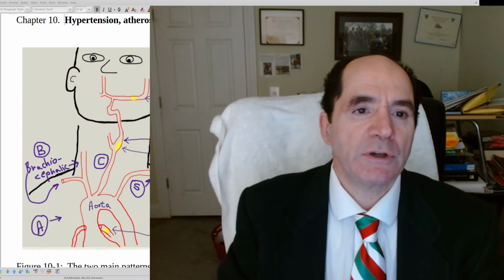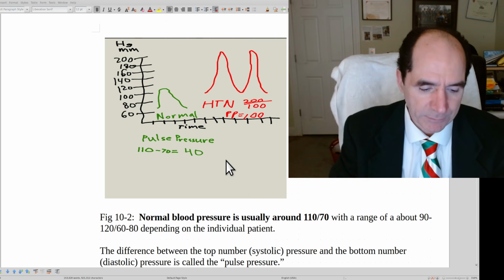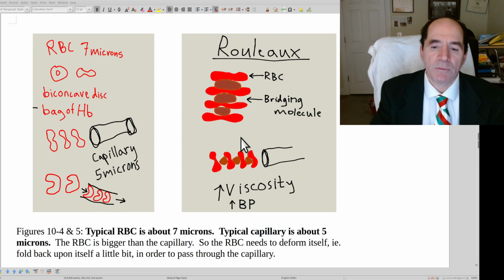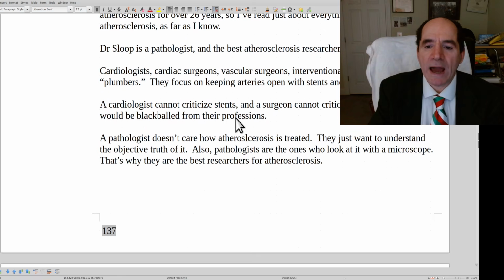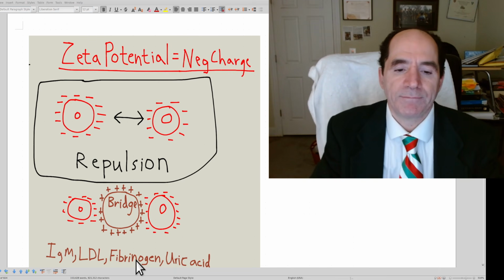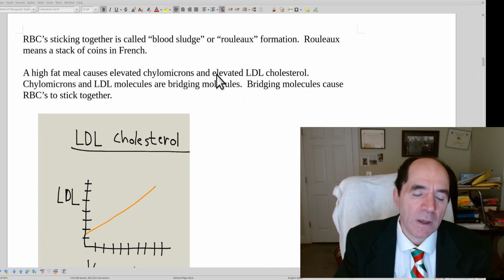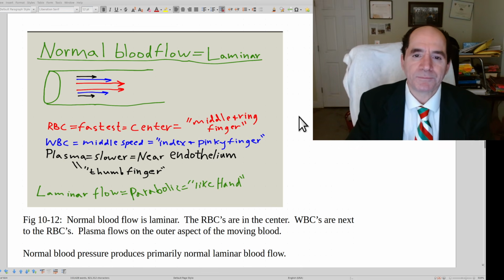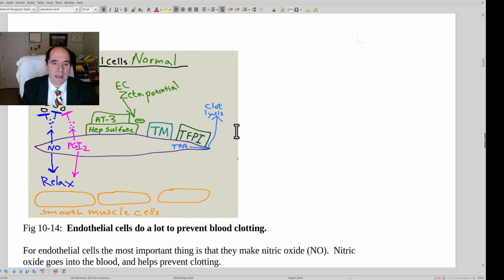Med ref ch 10a Hypertension, atherosclerosis, heart disease